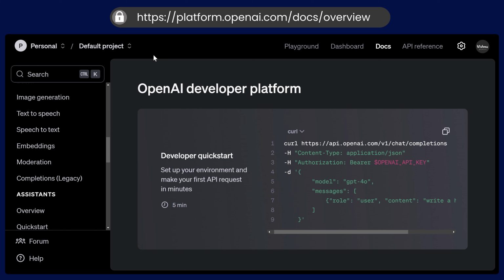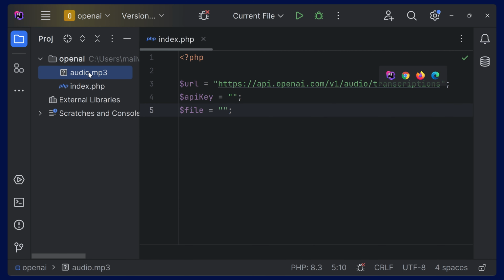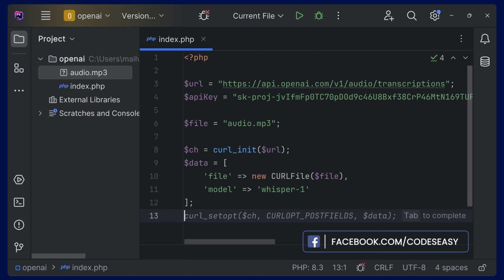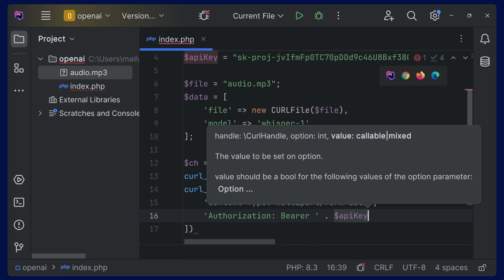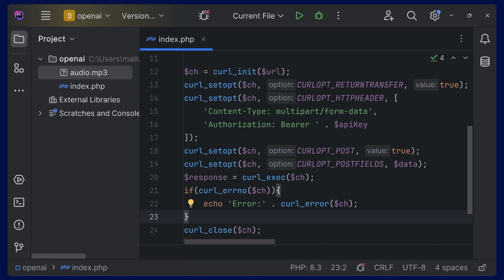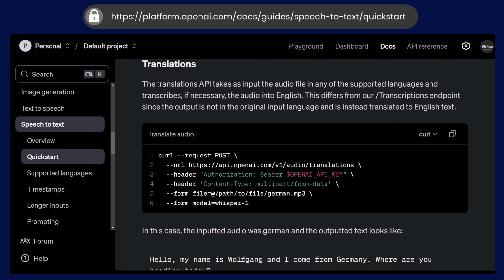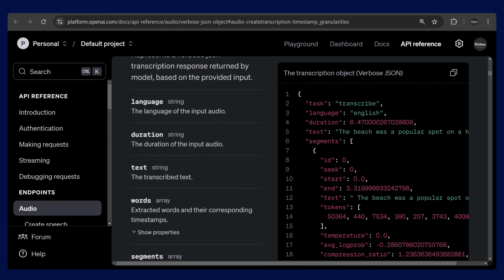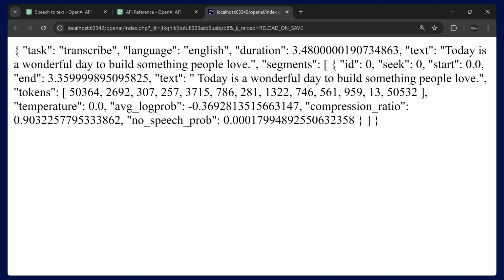Speech to Text with OpenAI API: Convert Audio to Text Easily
Learn how to convert speech into text effortlessly using the OpenAI API. In this tutorial, I'll guide you through the process of transforming audio into accurate text, perfect for transcription, voice commands, and more. Get started with OpenAI's powerful speech-to-text features today!